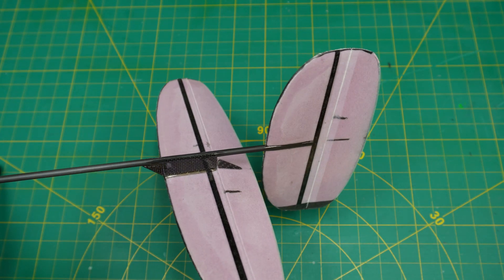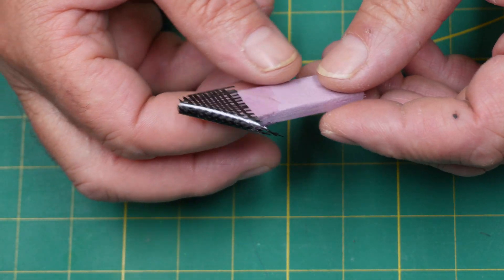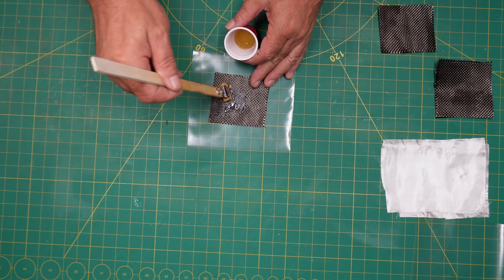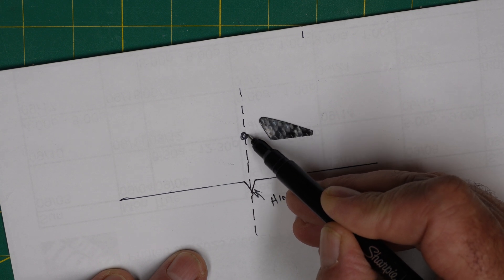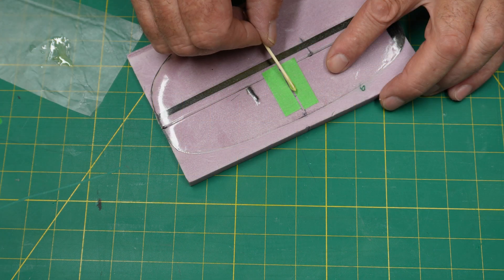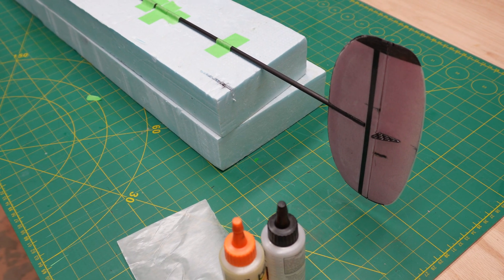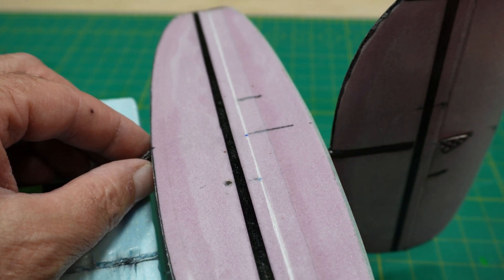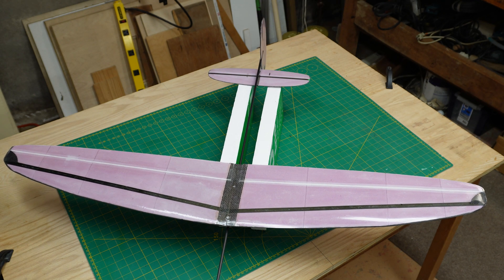How to make a F3k DLG glider. Tail assembly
In this video, I'm showing you Part 8 in a series for DIY 1m F3k DLG .
This is a Tail Assembly video. I cover everything from making a horizontal stab pylon, carbon cloth reinforement, and 1mm thick carbon fiber plates.
We'll also cover control horn fabrication and installation for a string pull system.
If you're looking to build your own rcglider , then this is the video for you!
In this video series, I'll show you everything you need to know to build a 1m DLG scratch build.